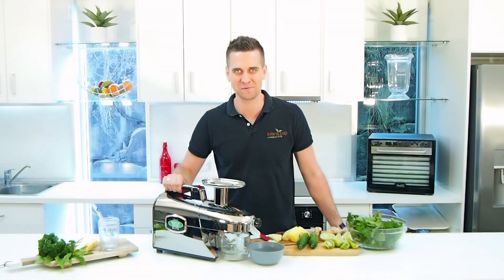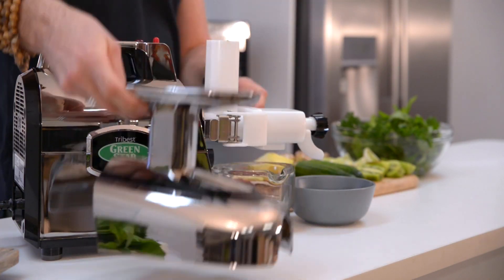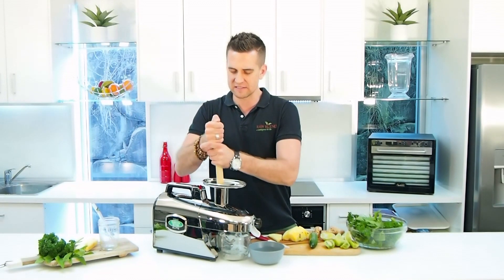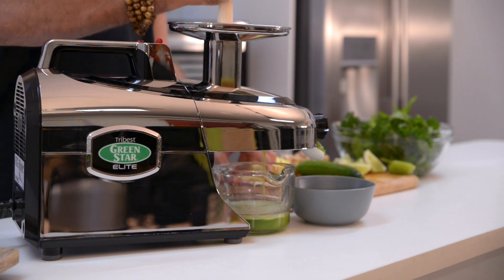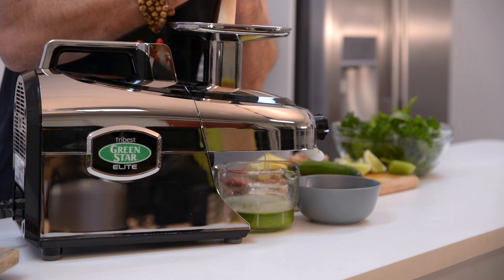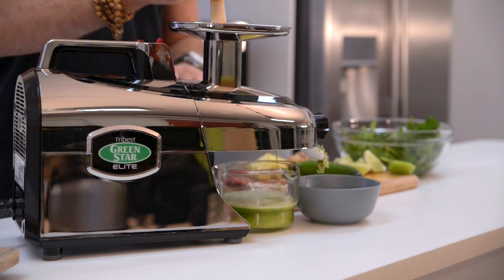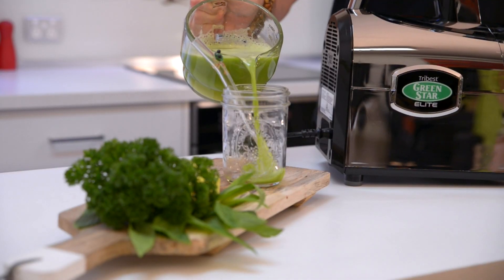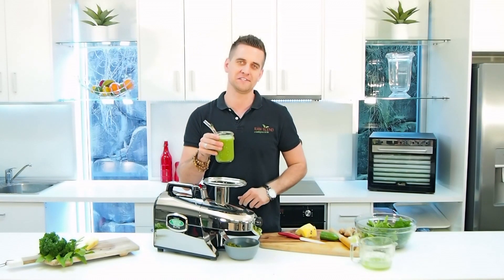How to make a Refresher Juice in a Greenstar Juicer | Recipe Video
Tommy from Raw Blend Australia is demonstrating the Greenstar Elite Juicer with his Refresher Juice!